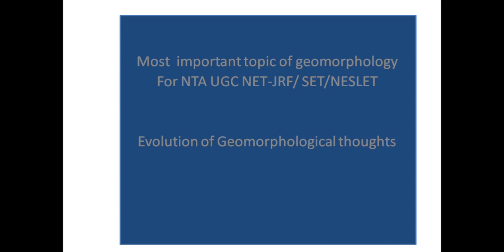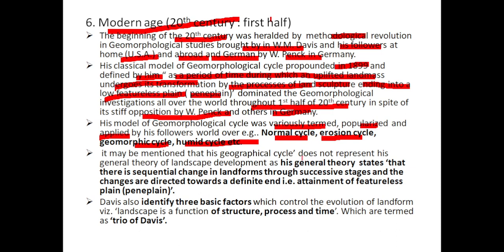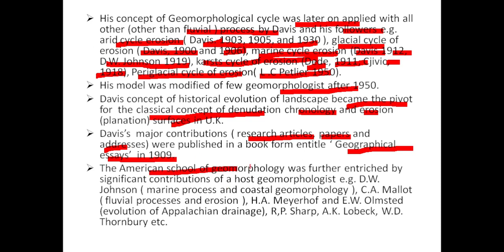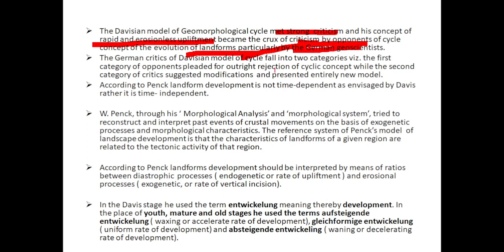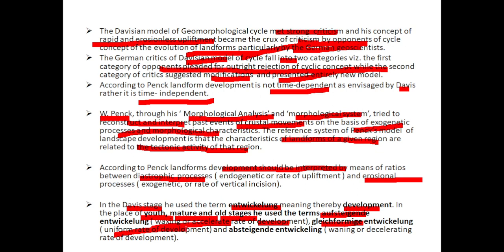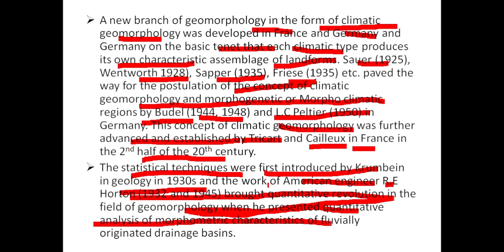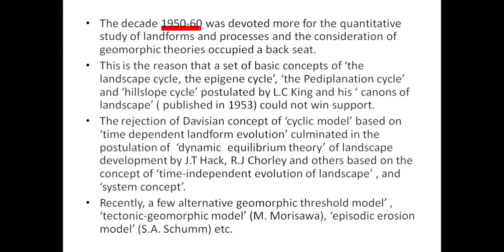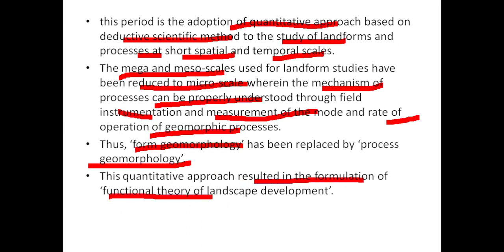Part-4 Evolution of Geomorphological thoughts Modern Age 20th century & Recent trends Geomorphology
Evolution of Geomorphological thoughts|Geomorphology|English